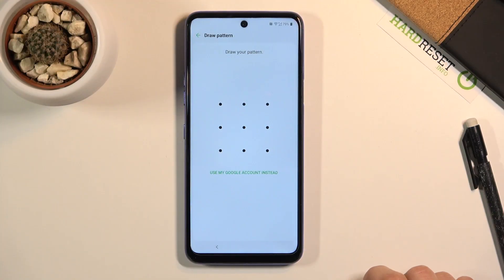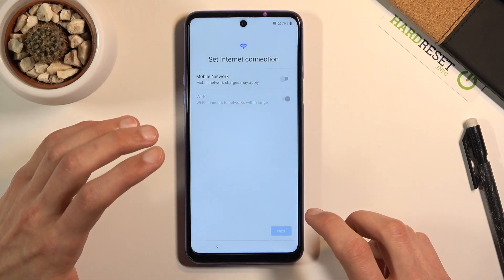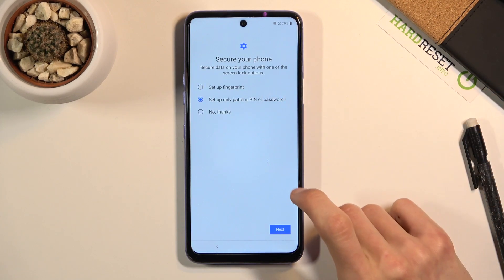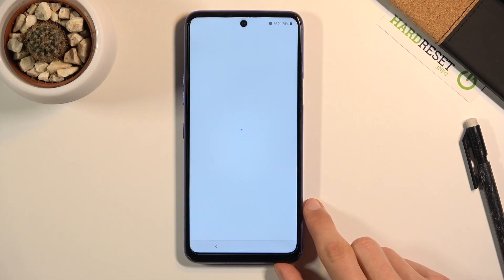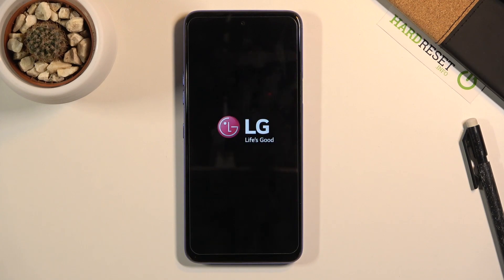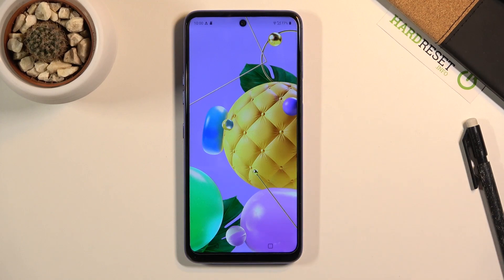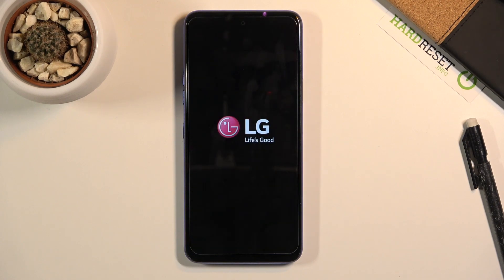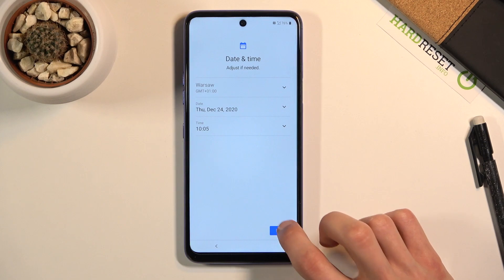How to Bypass Google Verification in LG K52 – Unlock FRP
In the attached instructions, we explain to you how to successfully bypass Google verification in LG K52. If you are looking for a way to activate your LG smartphone without Google credentials and some previously used passwords, find out attached instructions and learn how to remove Google Protection in LG K52 easily. Let’s watch the above video guide and skip FRP in a few easy steps and login to the new Google account. Visit our HardReset.info YT channel and discover many useful tutorials for LG K52.

How to unlock FRP in LG K52? How to bypass Google Verification in LG K52? How to remove Google protection in LG K52? How to remove Factory Reset Protection in LG K52? How to bypass Factory Reset Protection in LG K52? How to unlock Factory Reset Protection in LG K52?